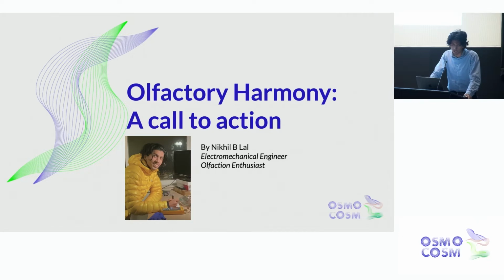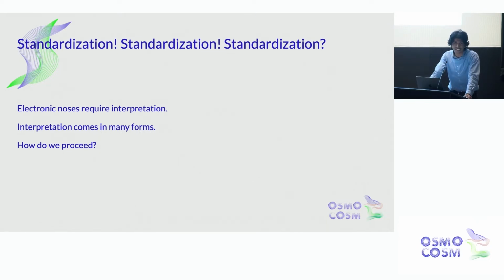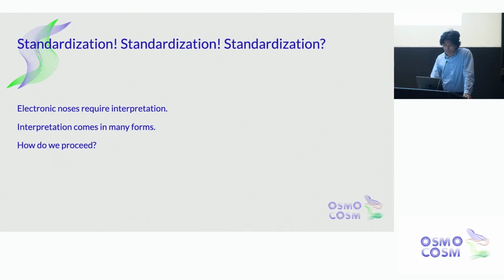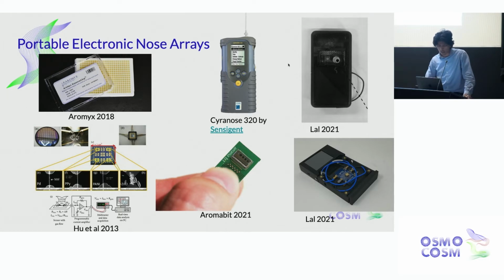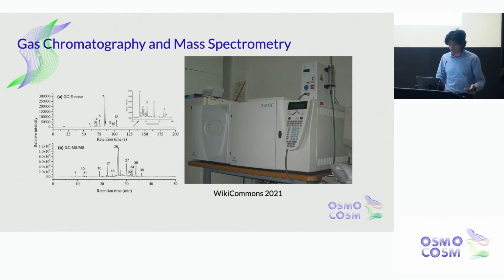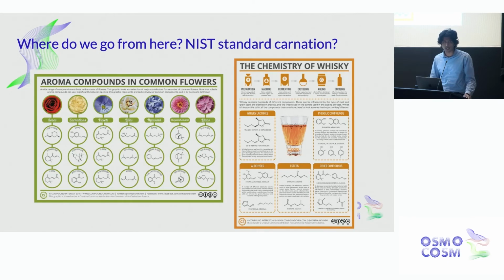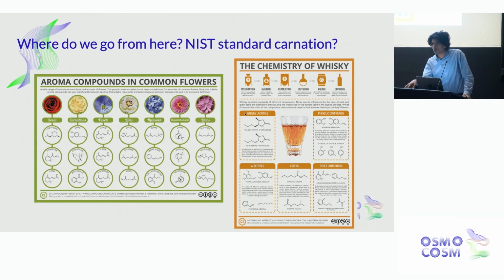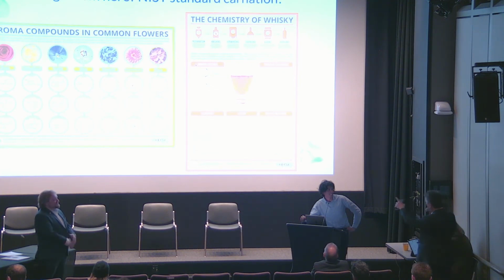Day 2 Nikhil Lai